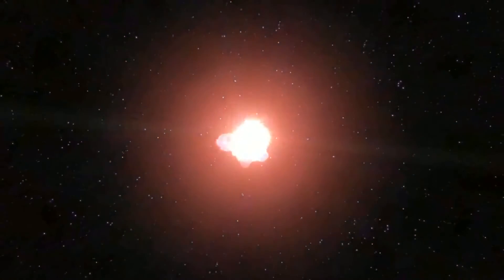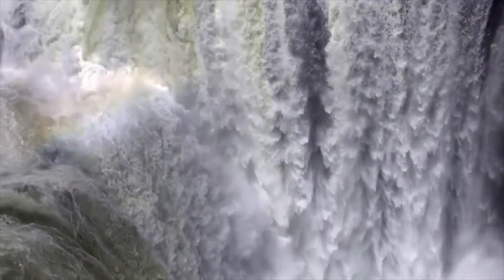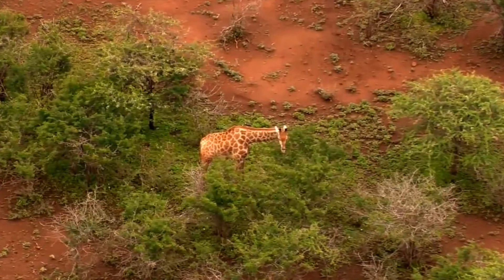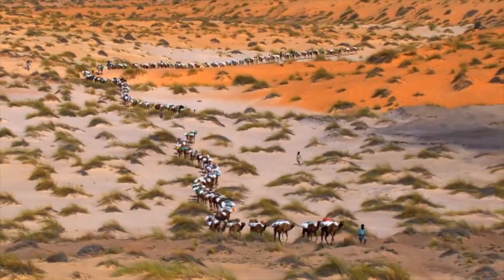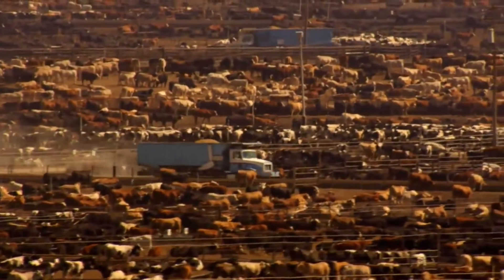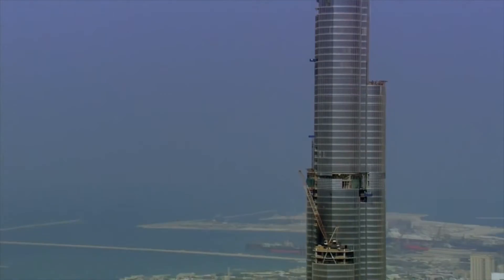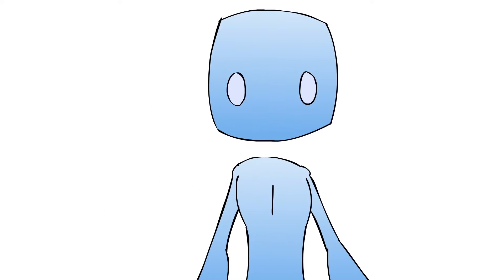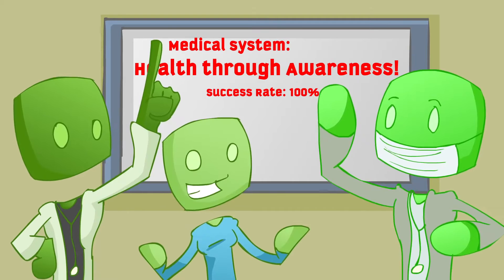Spirit Science 26 ~ The Big Picture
Lets not get caught up on details, there is a bigger picture to this whole thing.

I think i'll let this video speak for itself.

I would like to thank Yann Arthus-Bertrand for the creation of the movie "Home" from which the scenes in the first half of this video were created. A large part of the script from the first half was derived from this movie, and they deserve a lot of credit for putting together a powerfully honest movie about the state of the world.

Team Spirit is working hard to help facilitate the space for everyone from oil executives to high school teachers to begin directing our efforts at cleaning up this mess, and fixing the problems that we've made.

We believe that by doing so, we can create the most magnificent place to live. That is what we want :)

Thank you to everyone!

Thank you to Raymond Kamille and Kristopher Love for all of the support. Without them, this video could not have been made.

And thanks to Beautiful Chorus for being so amazing and providing beautiful music to use :)

Thank you to Jesse Bibb who made some music for this video too ^^

All thanks to Spirit Science.